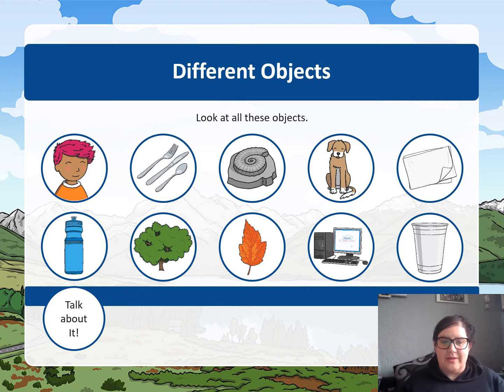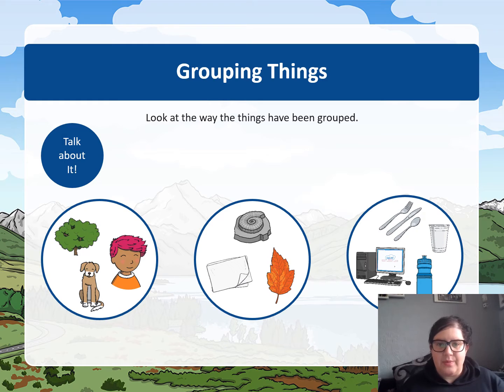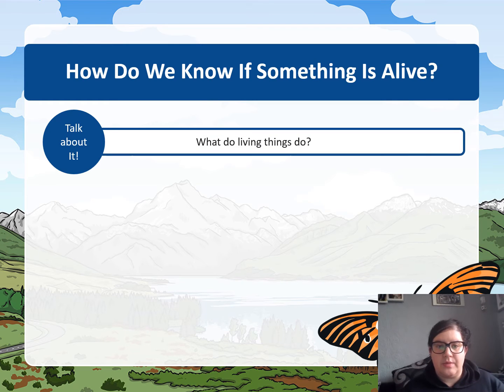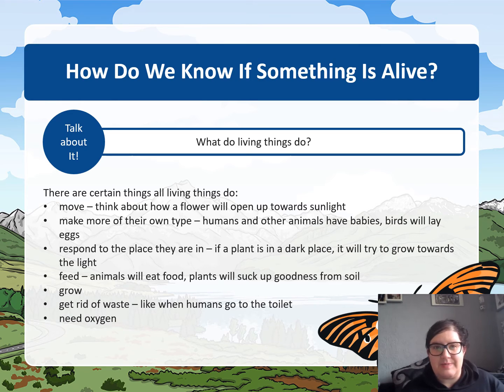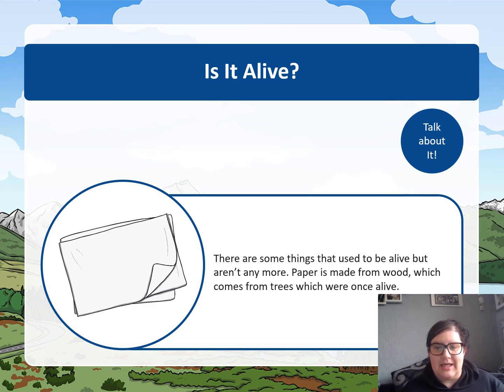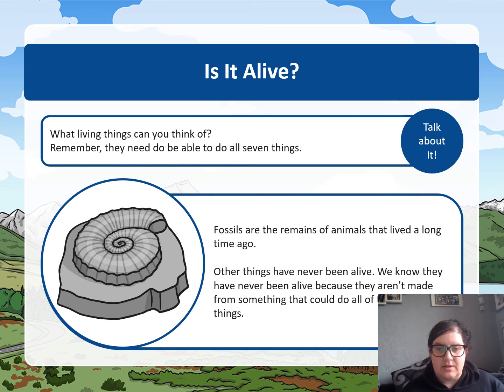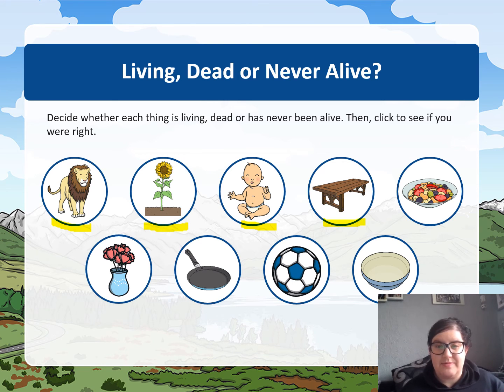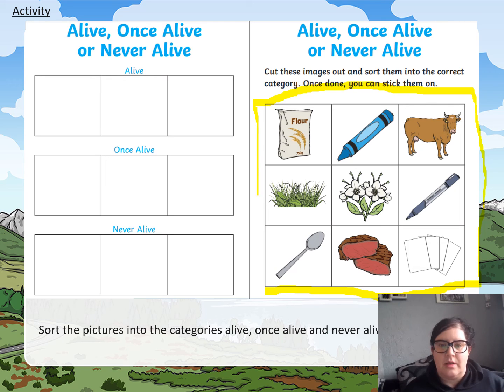Science 8 1 21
Alive, dead or once alive